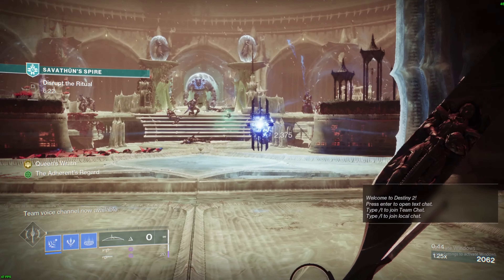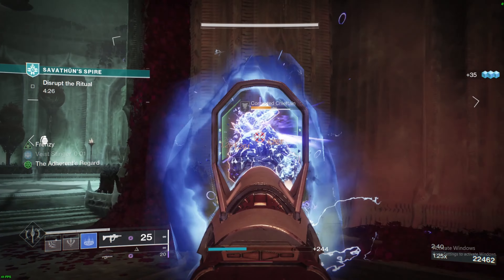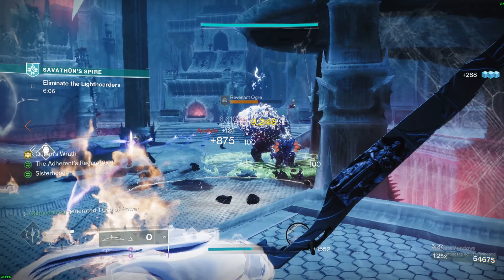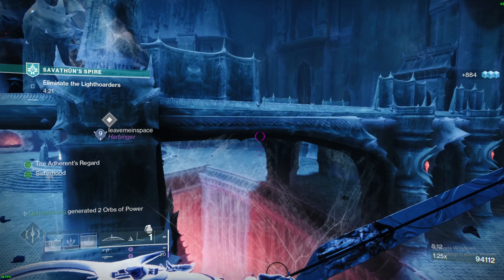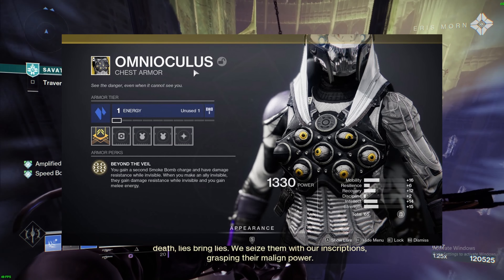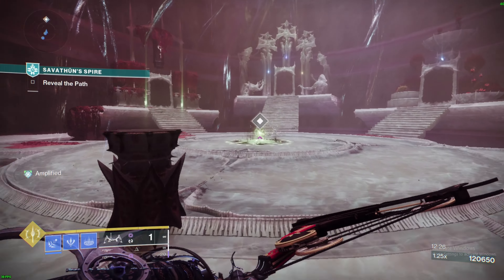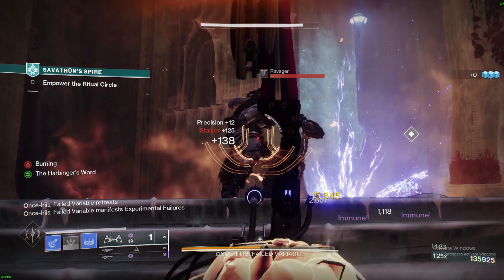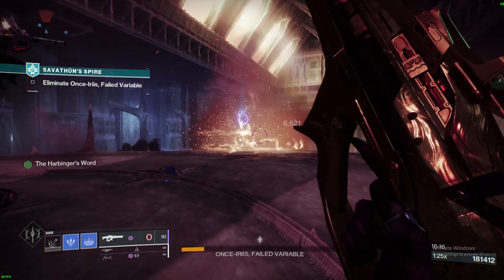How to beat Grand Master nightfall's in Destiny 2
Hope the new mic is a much better improvement!!